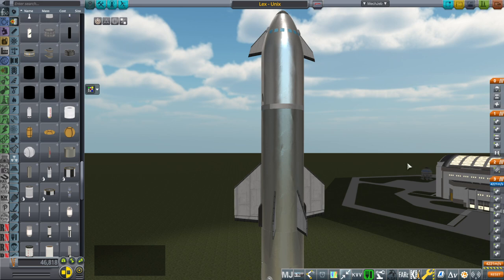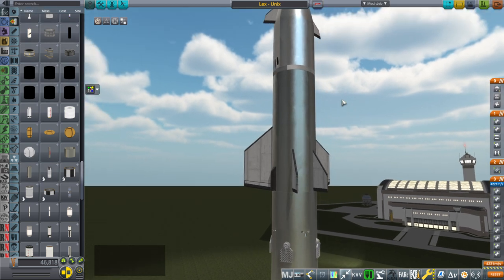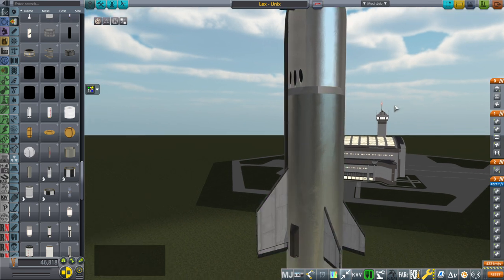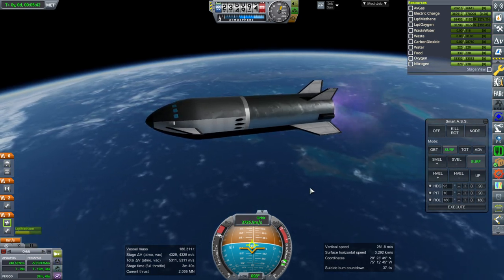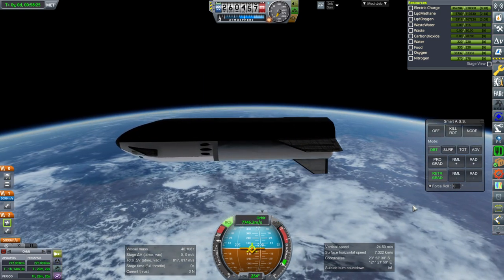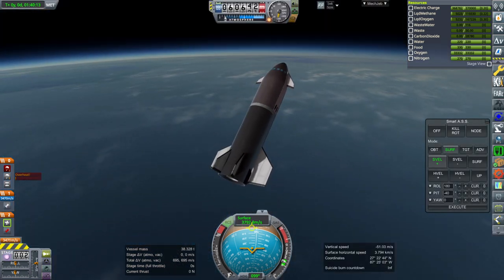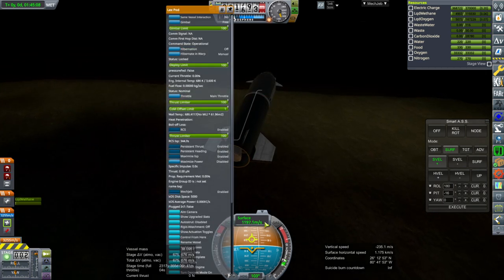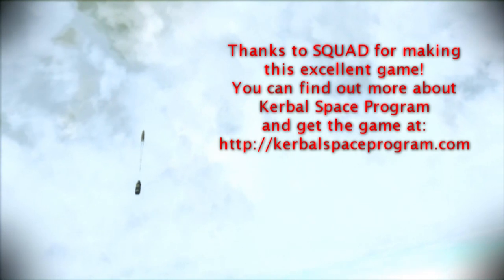Realism Overhaul in KSP 1.8.1 - Wings for Lex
I test the Raptor 9's Starship, Lex, through Reentry with a set of fins fashioned from Procedural Wings. These aren't the same as Starship fins, but will they work?